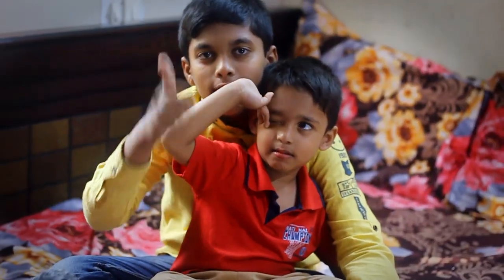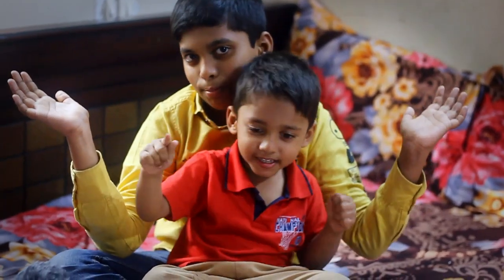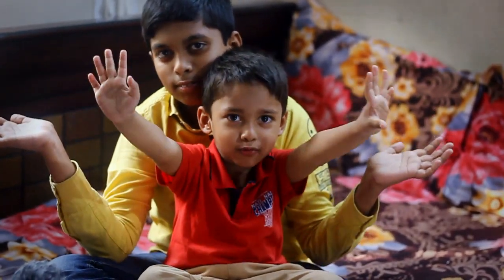corona ll covid 19 ll coronavirus ll tanish&nikki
Hey guys in this video i am telling safety measures for corona. please  take precautions and stay away from corona virus.

corona ll covid-19 ll stay away from corona ll tanish&nikki